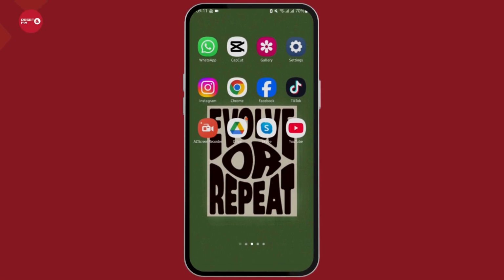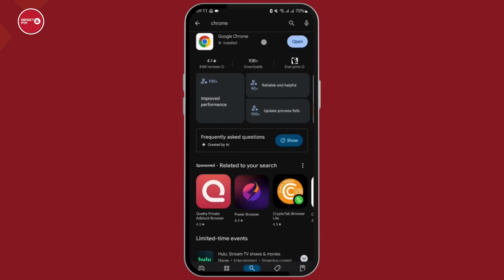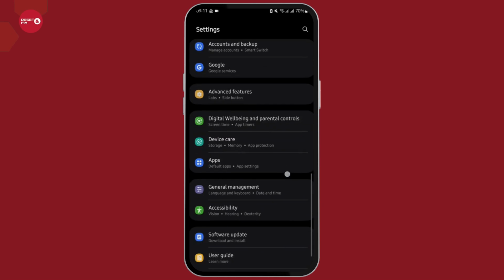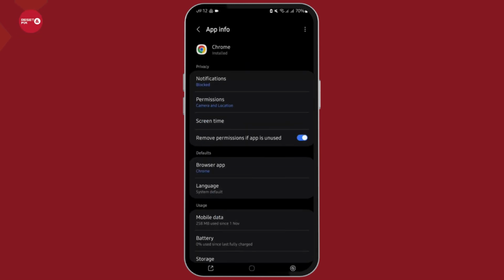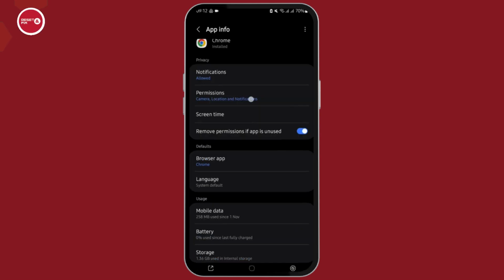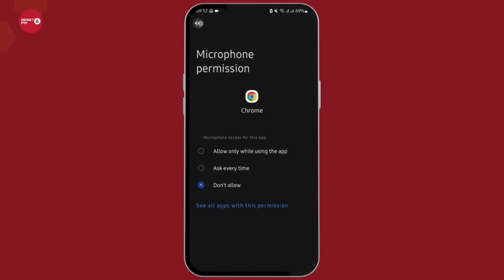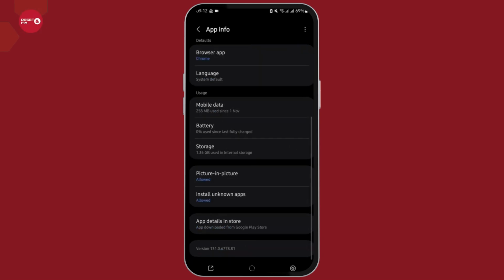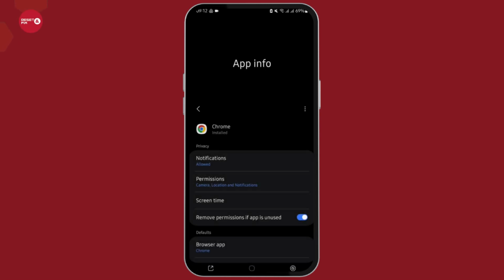How to Fix Android Package Installer Not Working (Full Tutorial)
How to Fix Android Package Installer Not Working

Struggling with the Android Package Installer not working? This tutorial shows you how to fix it quickly!

0:05 - Common Causes of Package Installer Issues
0:10 - Step-by-Step Solutions to Fix the Problem

Follow these simple steps to get your Package Installer working again.